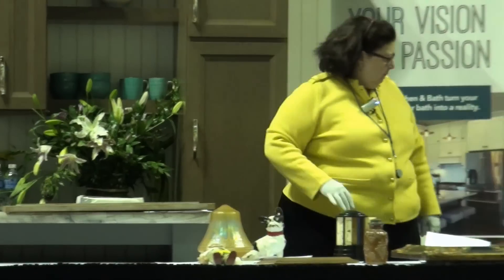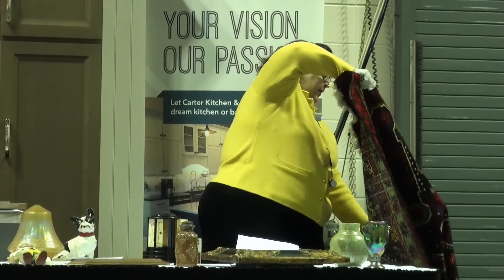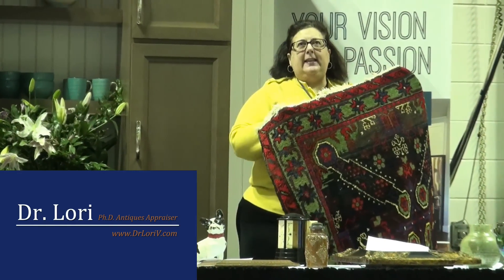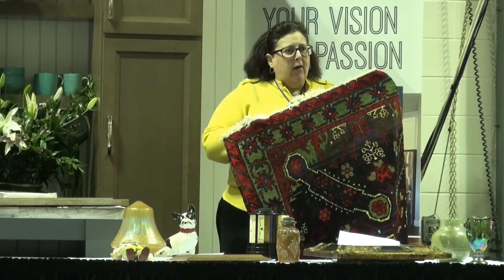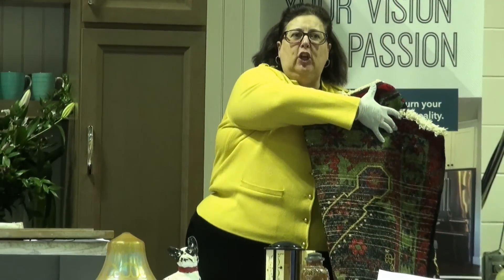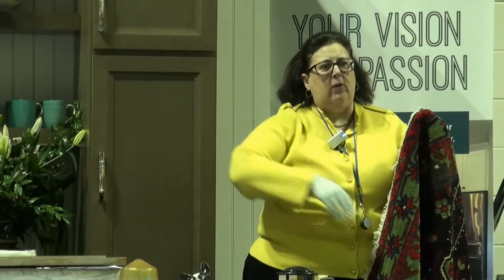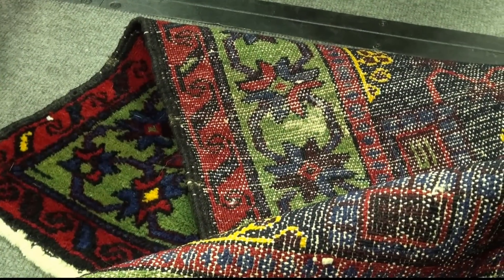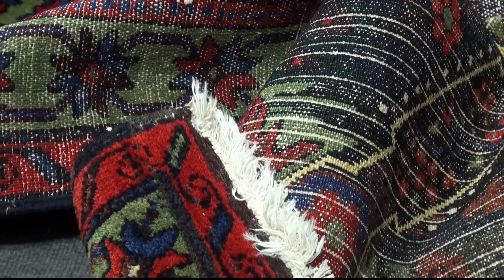How to Find Antique Rugs at Yard Sales by Dr. Lori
Watch Ph.D. Antiques Appraiser Dr. Lori reveal how to find rare and valuable rugs at a yard or tag sale. Learn what to look for on the front, back and which color means money. Easy.

Ask Dr. Lori to appraise your antique or attend one of her events